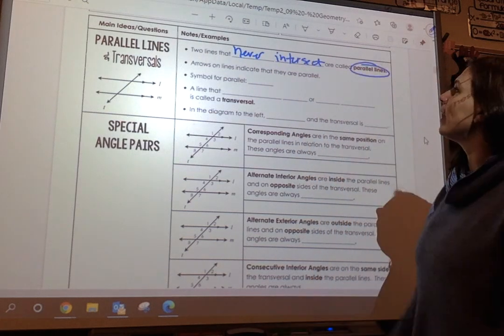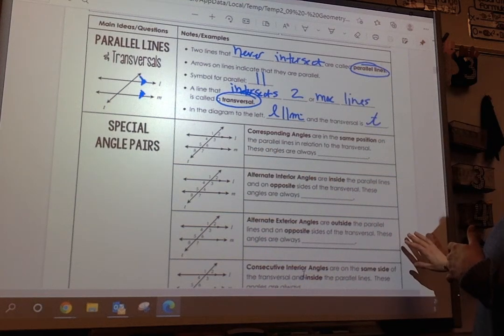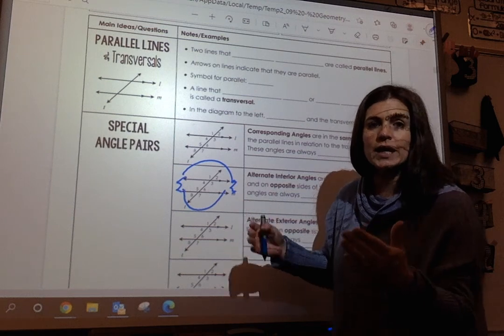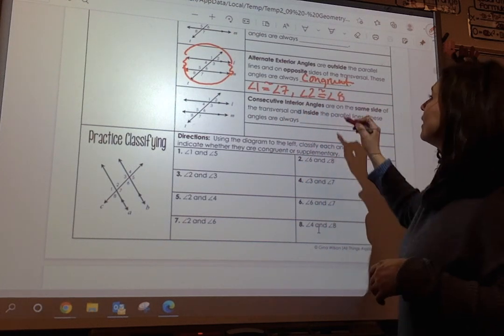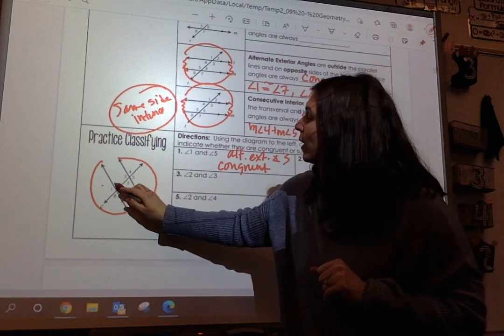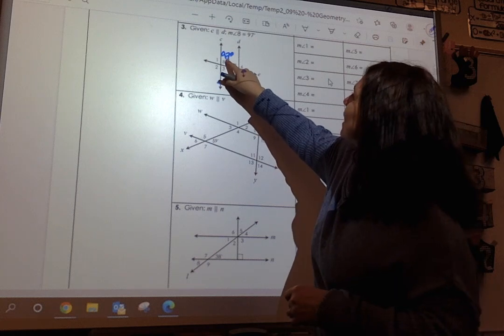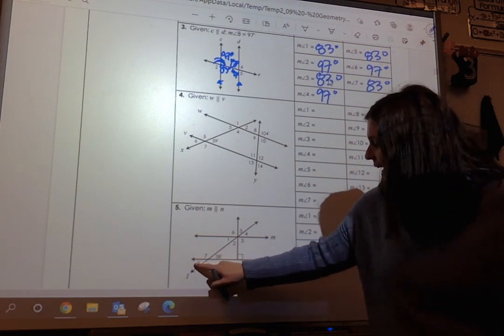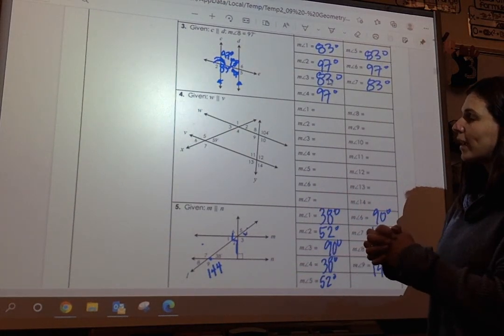pre algebra unit 7 parallel lines cut by a transversal